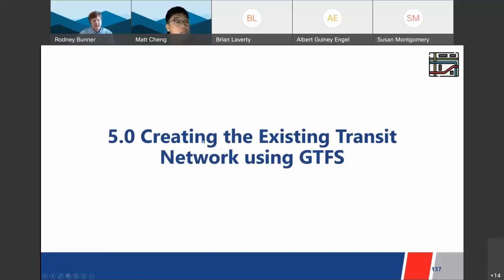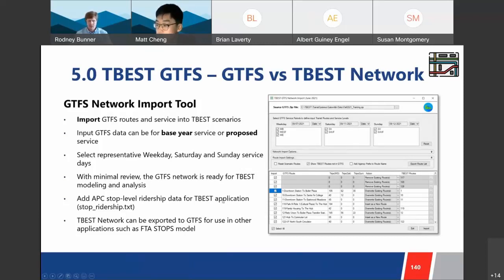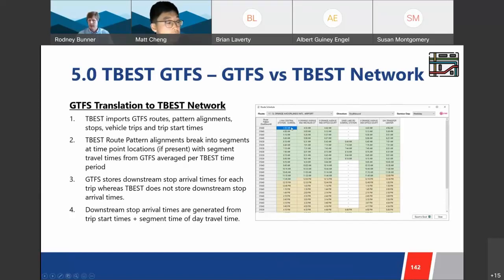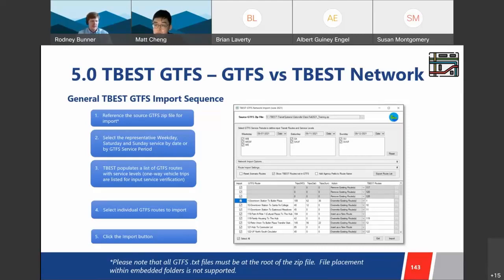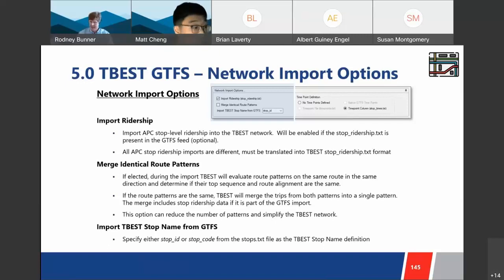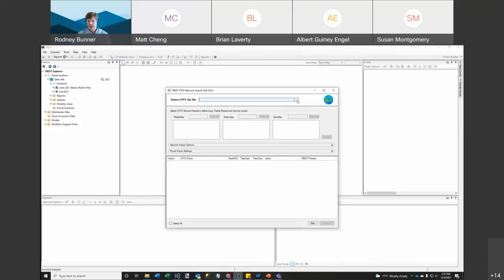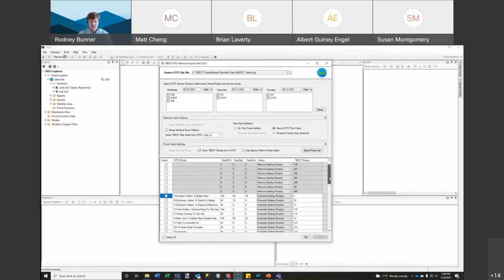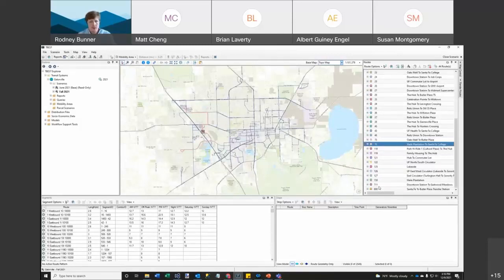5.0 Creating the Existing Transit Network using GTFS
Creating the Current Network Scenario
How does GTFS work with TBEST?
Importing existing GTFS feeds for base year development
Import Options
Overwrite Options
Using TBEST to export transit networks to GTFS format